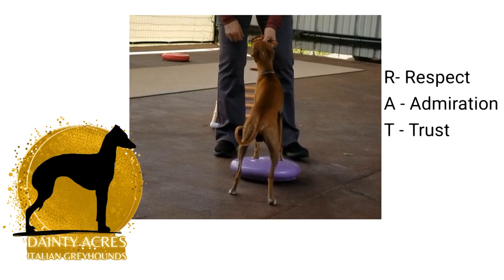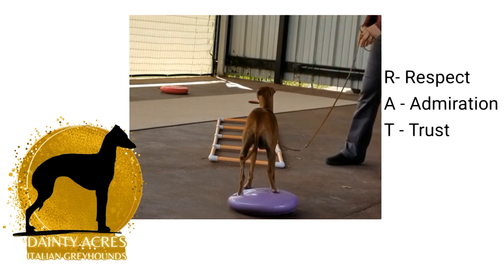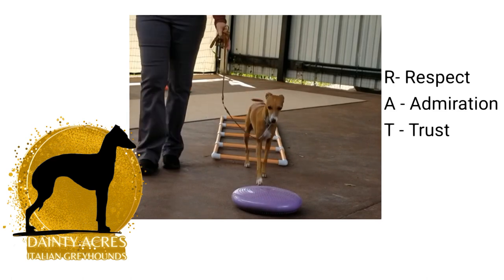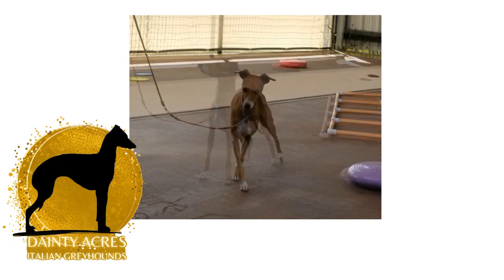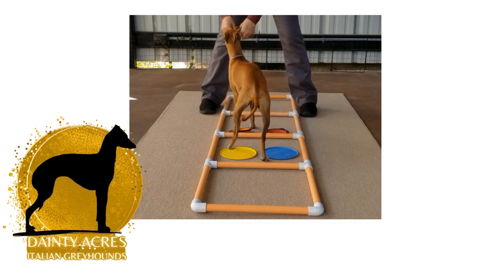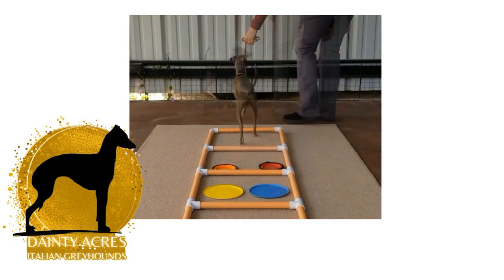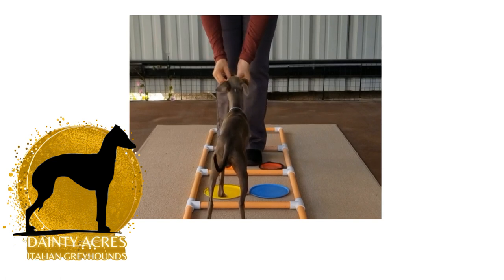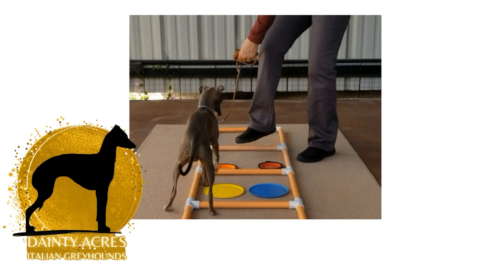Dainty Acres Homework: The Lead and Collar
We have a show coming up in March, join us in the Dainty Acres Training Studio to practice!  Your homework for this week is to pick a show lead and collar combination.  I have a list of videos of Top Winning Professional Handlers that I want you to watch.  And then pick your favorite lead and collar combination and buy it!  We have 90 days to practice with it,  and get that super connection we want!